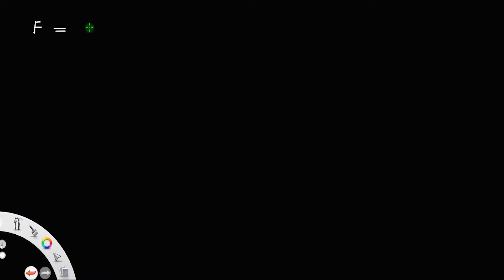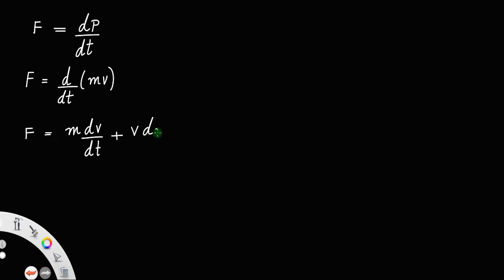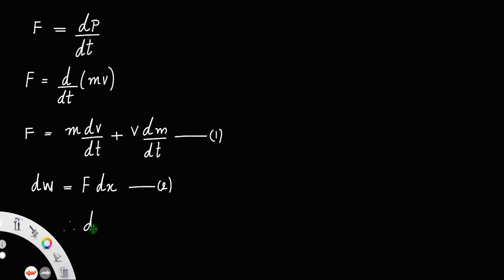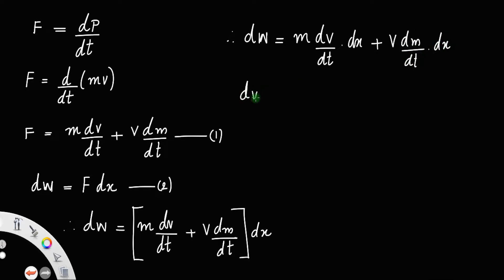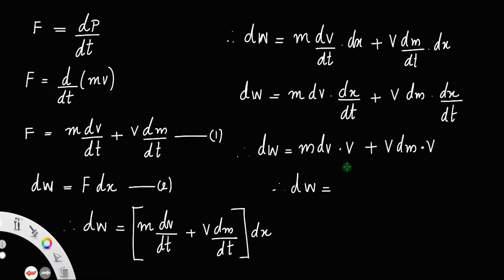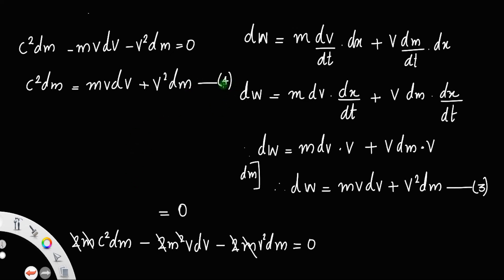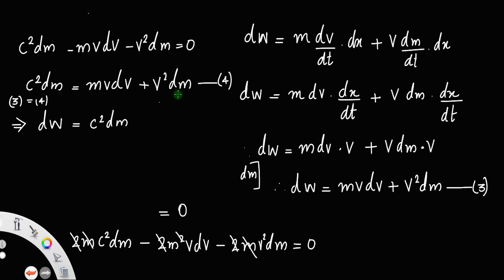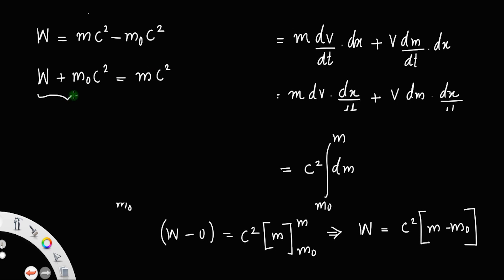Derivation of E = mc2 • Einstein's mass energy equivalence.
Tags: Derivation of E= mc2, Derivation of Einstein's mass energy equivalence.